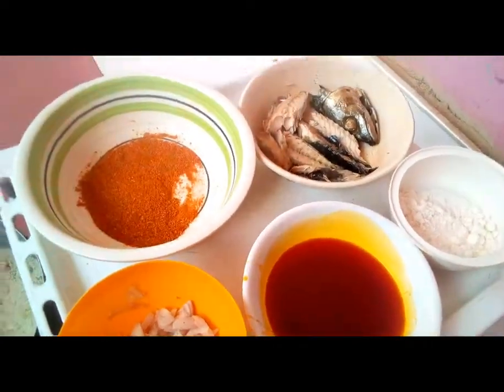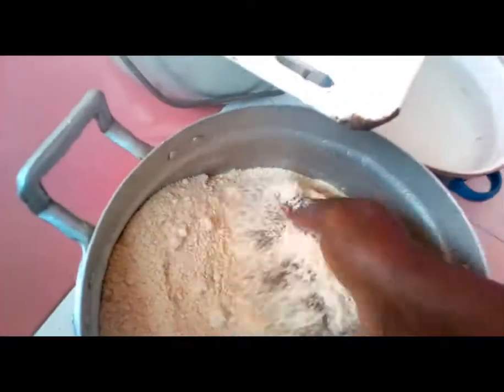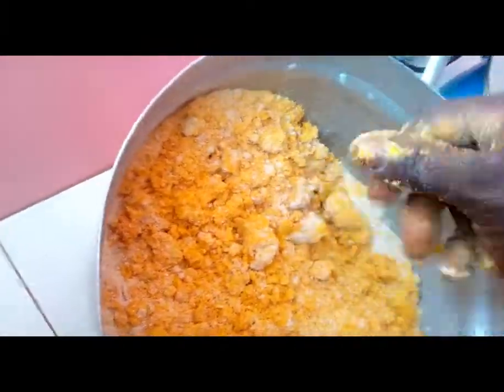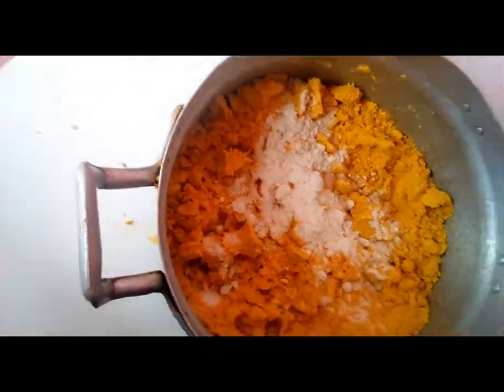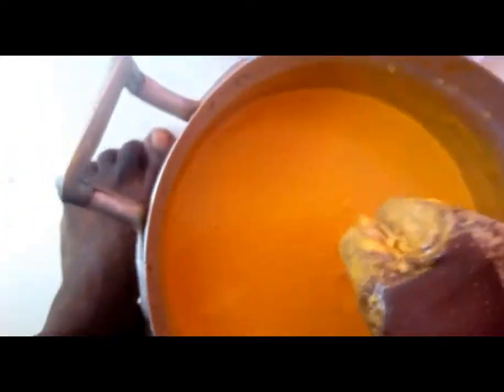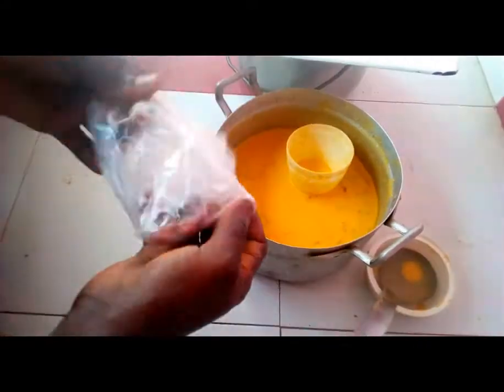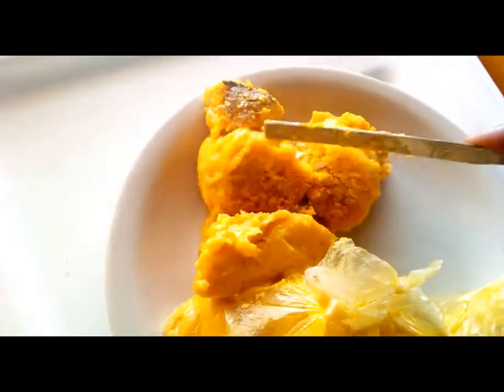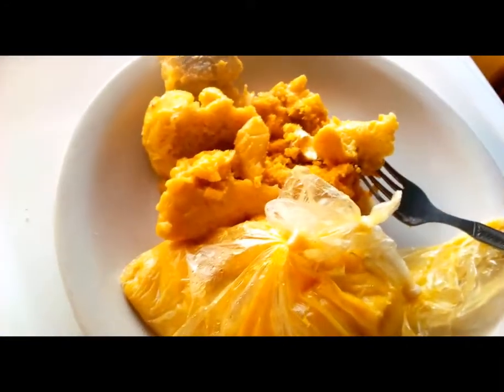How To Make Nigeria Corn Moin Moin [Best Method]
Corn Moi Moi is popular in many cultures across Nigeria and West Africa.
It is sometimes referred to at Ekoki, Abari, Shapala and lots more fun names!
Fresh corn and red oil are absolute must to get the delicious flavour and texture of this yummy recipe!